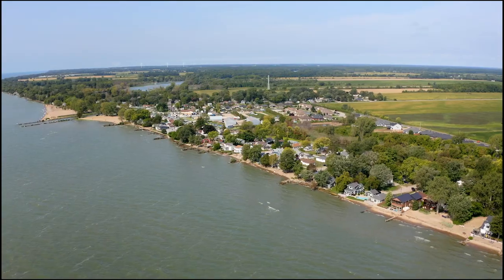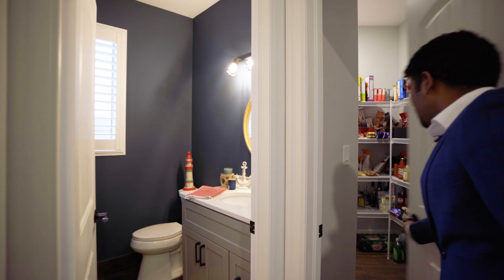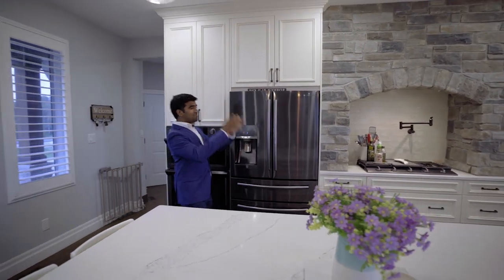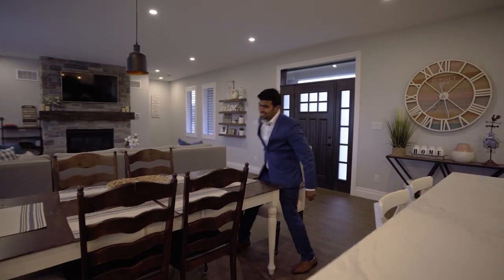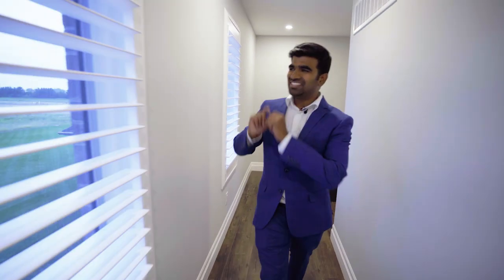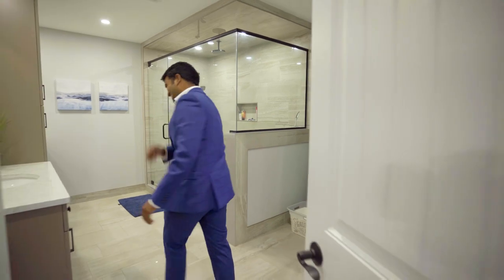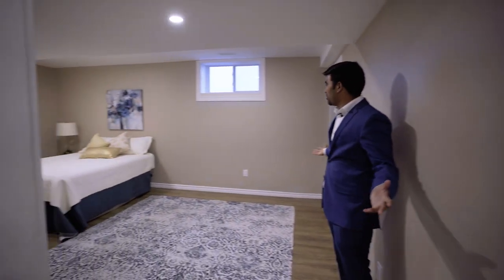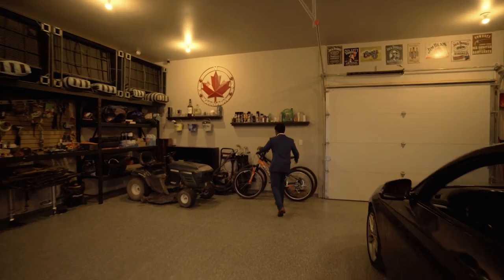Canadian Houses| Inside a Single Family Home $759,000 | Life In Canada |Houses In Windsor Ontario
In This Video, I will give you a home tour for one of the luxury property I have listed now.

Property Details.
🤑$799,900.00
MLS #20011725

📌📌1679 ORIOLE PARK DRIVE, LAKESHORE ON📌📌
🔥🔥GREAT LOCATION🔥🔥
3 KM FROM 401 HIGHWAY
10 MINUTES FROM LAKEVIEW PARK WEST BEACH
20 MINUTES TO WINDSOR
MINUTES TO WOODSLEE COMMUNITY CENTER,
WOODSLEE ORIOLS PARK, ST. JOHN THE EVANGELIST CATHOLIC ELEMENTARY SCHOOL, WOODLAND HILLS GOLF CLUB, ST. JOHN’S CHURCH RECTORY.
This luxurious💎  2 story home💎, built 2 years ago. custom upgrades and finishes both inside & out, and comes with
🛏3+1 Bedrooms
🛏Master Bedroom with Ensuite, WALK-IN CLOSET & BALCONY
🛀3.5 Bathrooms
✅2 Car Garage with inside entry

Luxury Home Tour Toronto, Luxury Home Tour Windsor Ontario, Luxury Home Tour Canada, Luxury House Tour